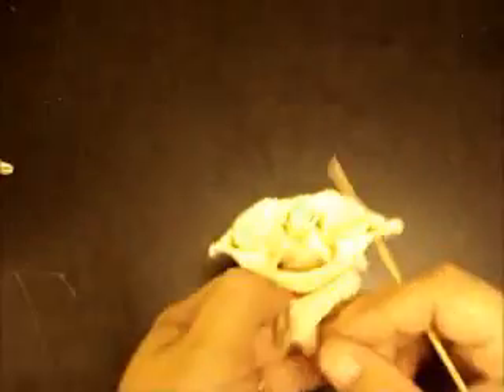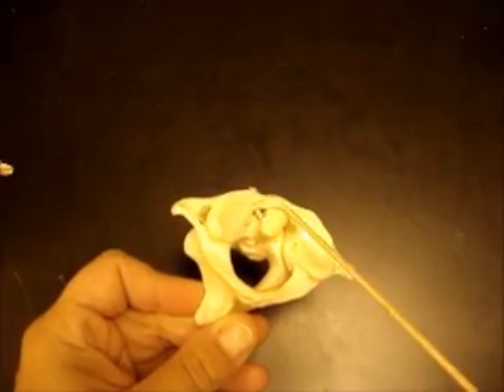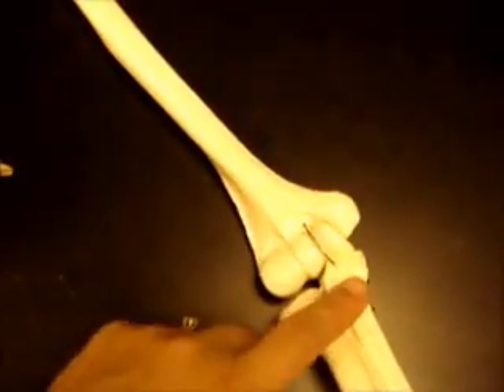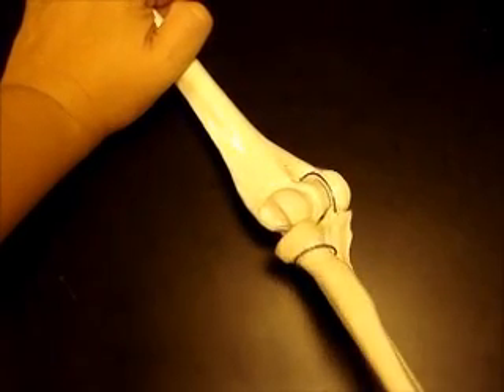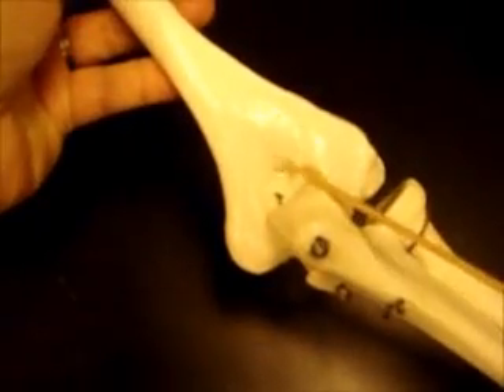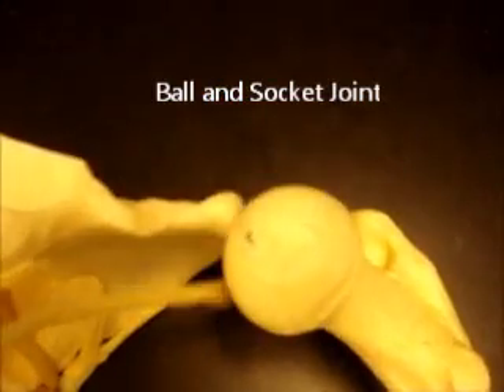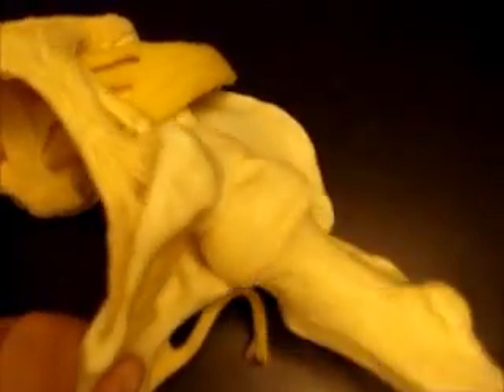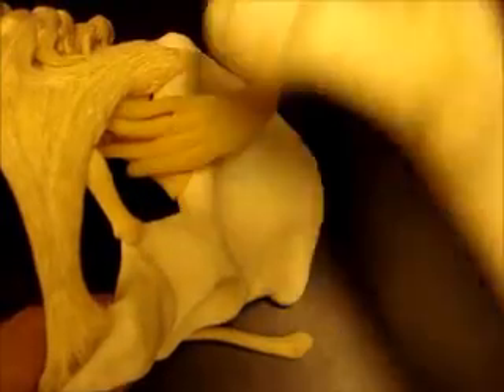bio 141 Joints SU12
joints